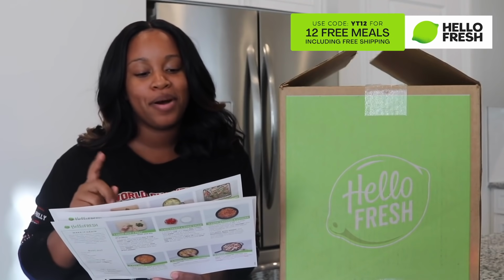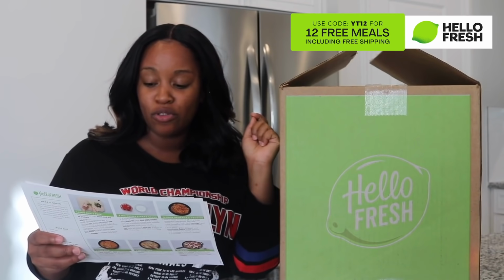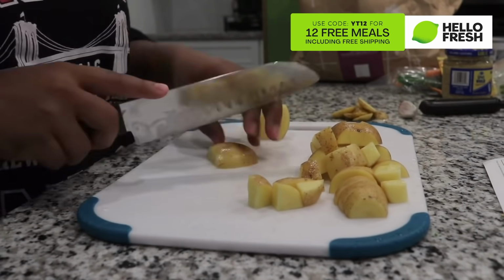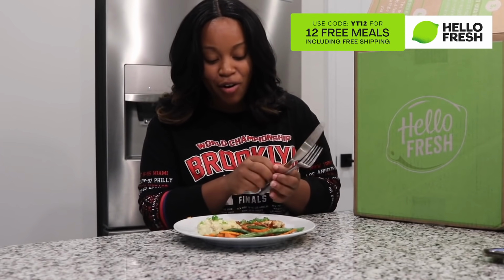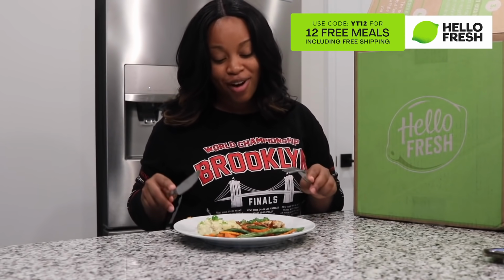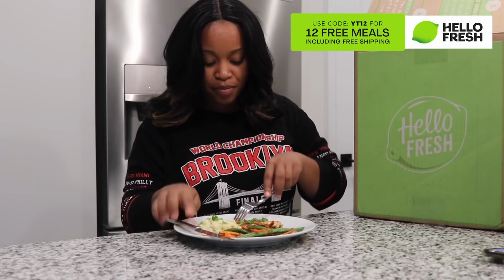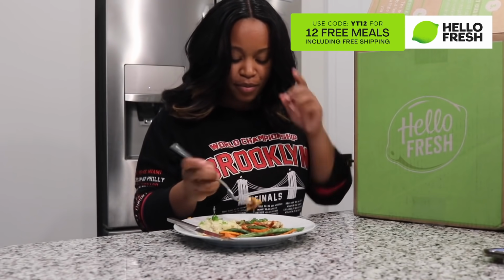VLOG_ShalondaHuntHF_V1_LongForm_16x9_12FREEACROSS4BOXES_NEWYEARS_NEWYEARS